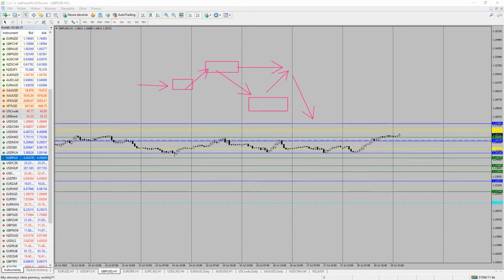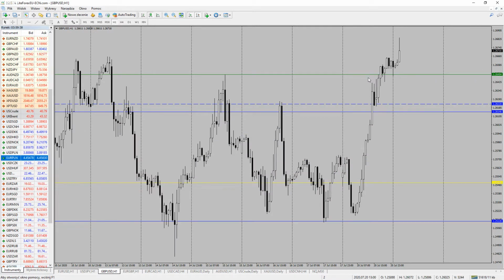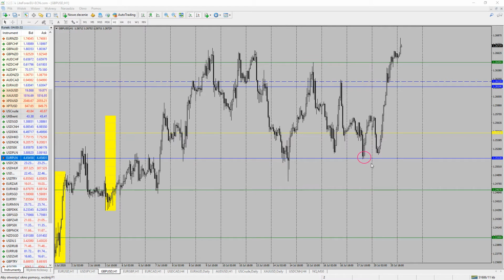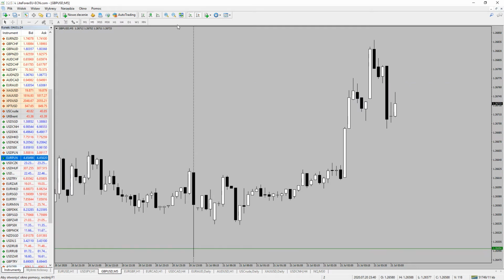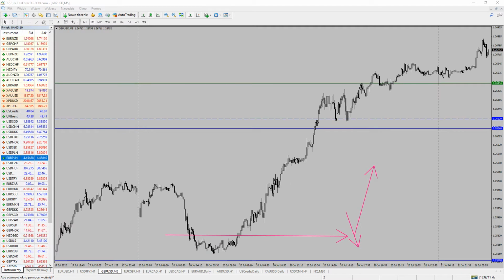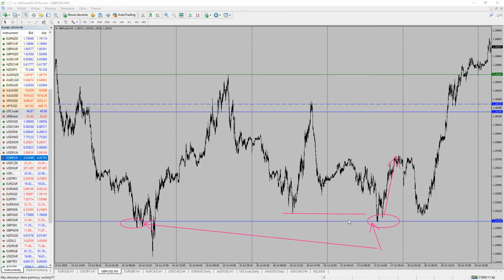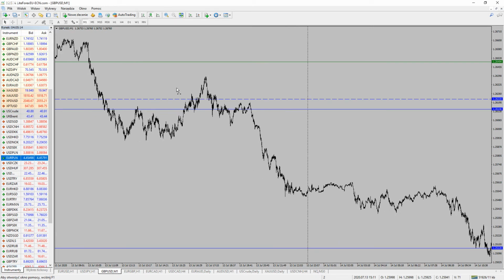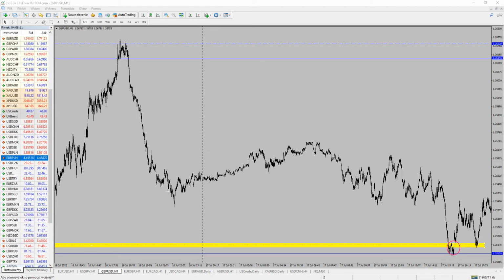FX Education: GBPUSD Last Friday Case Study Forex Market Manipulation , Price Action S02E07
Hi Traders,
next few episodes will be related to market manipulation.
We are going to check if its possible to detect market manipulation and if yes what we should focus on ?

GBPUSD Friday Market Manipulation !!!
Please check earlier EDU videos for more details !!!
From intraday perspective that was a clear and visible move !!!

Dont forget to make plenty tests before risking real money!

Risk Warning: Trading on financial markets carries risks